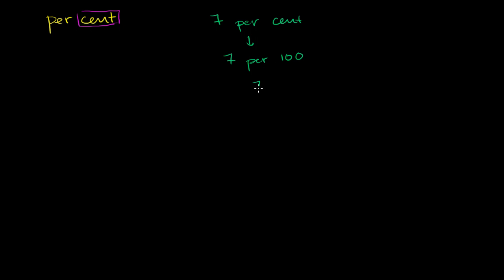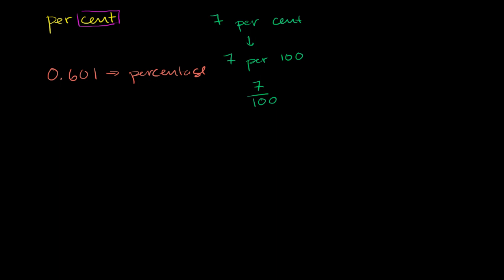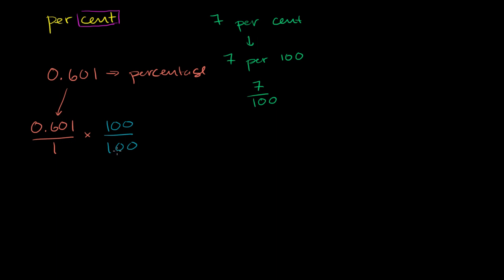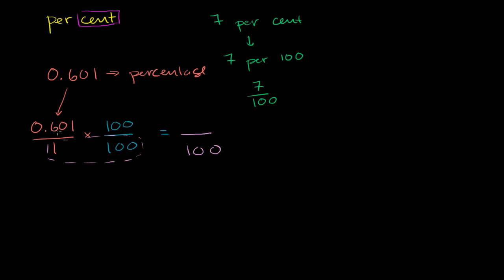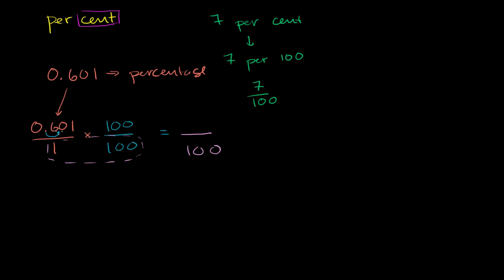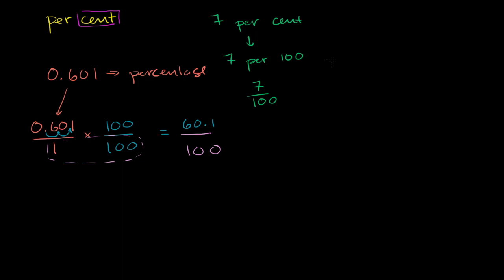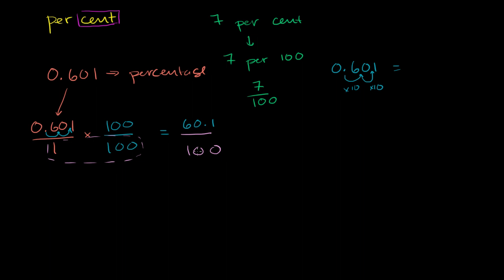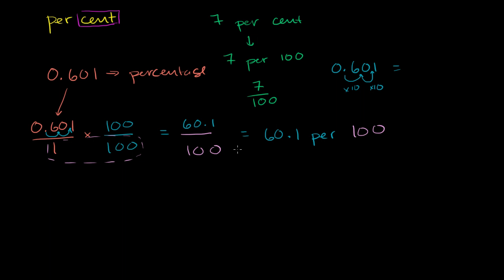Converting decimals to percents | Pre-Algebra | Khan Academy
Courses on Khan Academy are always 100% free. Start practicing—and saving your progress—now

Need to convert a decimal to a percent? Ok, we'll just use our fraction friends to get us there. Watch and be amazed.